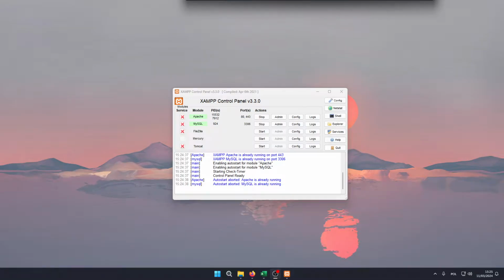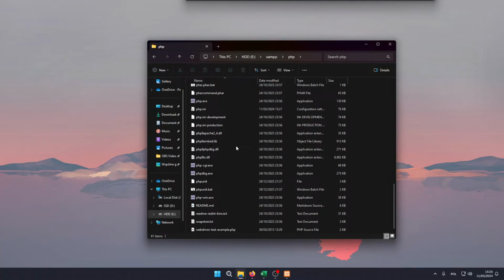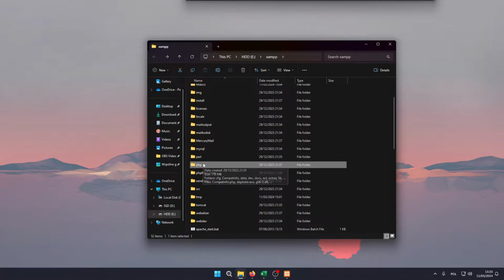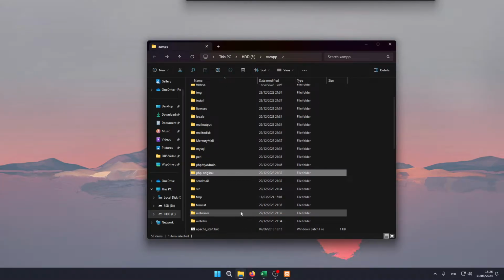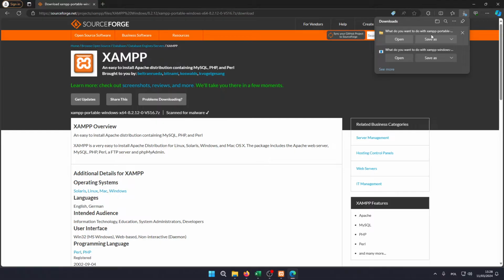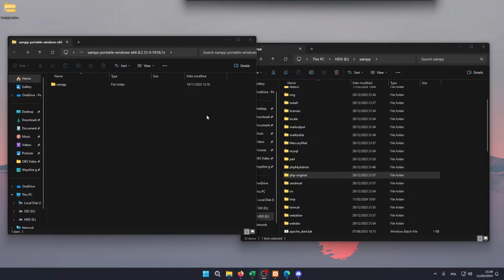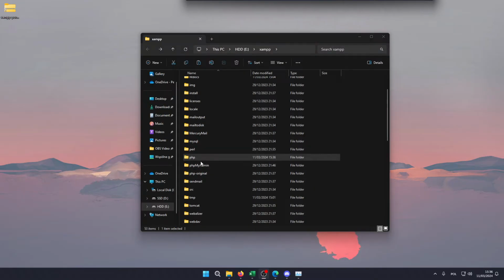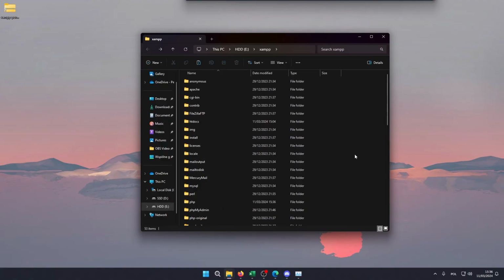How to Update PHP Version in XAMPP - The Best Method to Update PHP (No Reinstall)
Learn the best method to update PHP version in XAMPP with this comprehensive tutorial. Follow these steps for a seamless update process to ensure compatibility with the latest PHP features and security patches. Mastering this method allows you to keep your XAMPP environment up-to-date and optimize your web development workflow.

xampp update php
update php xampp